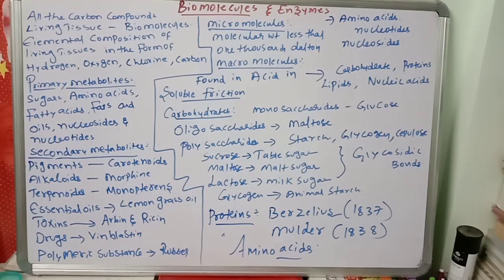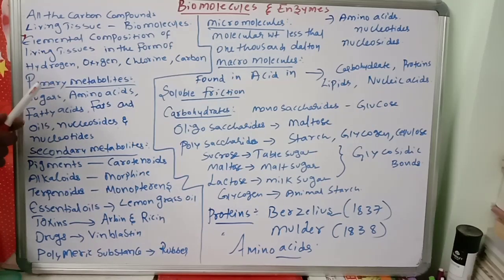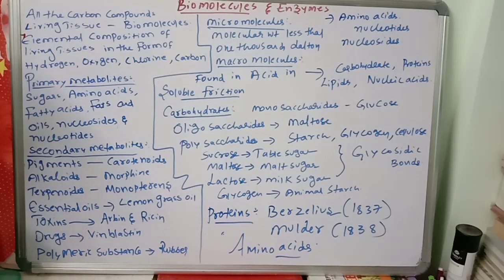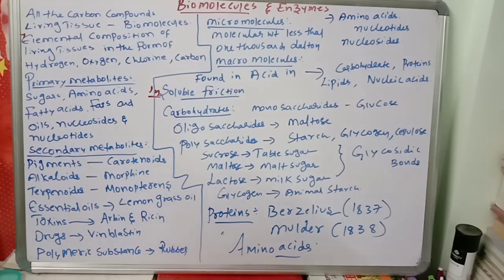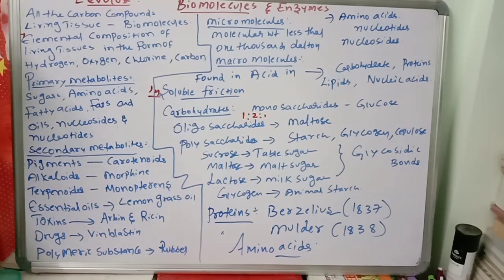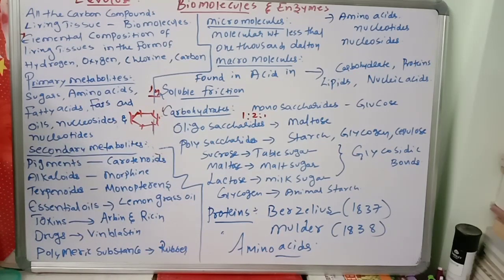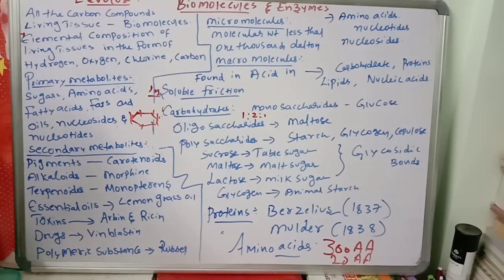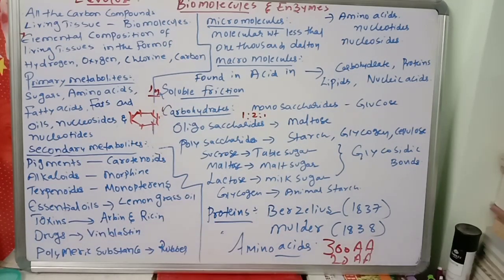Class 12 revision Bio molecules